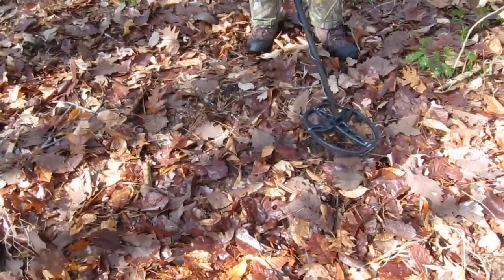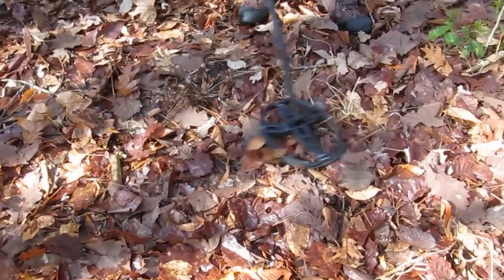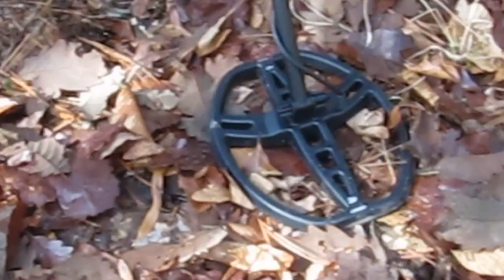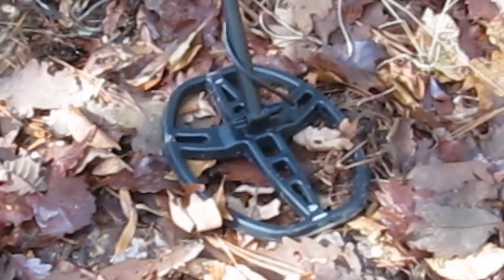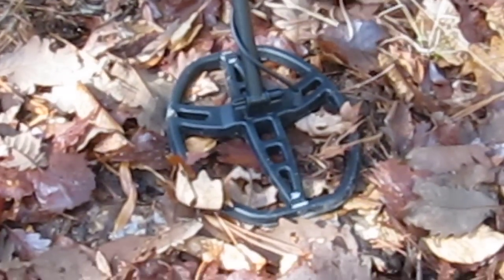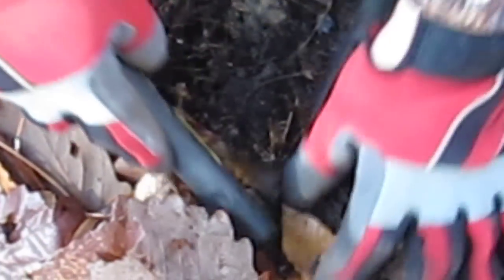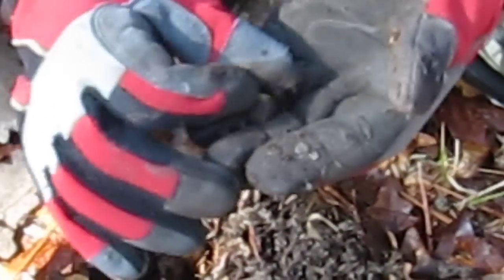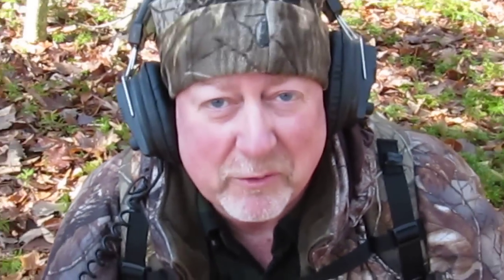ColdHarbor2.MOV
Metal Detecting Cold Harbor,VA on private property with permission using thr Garrett AT Pro